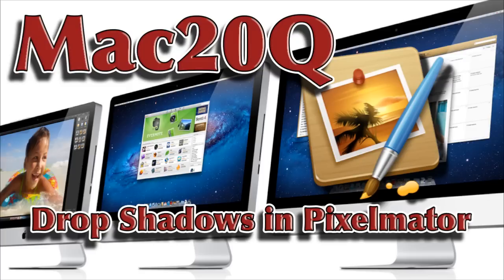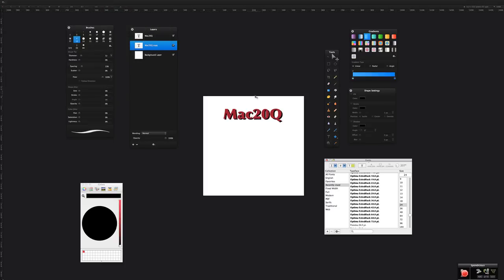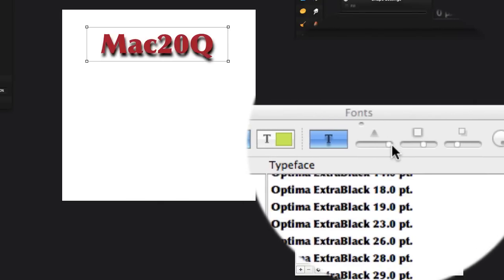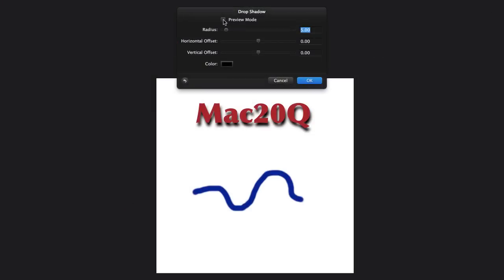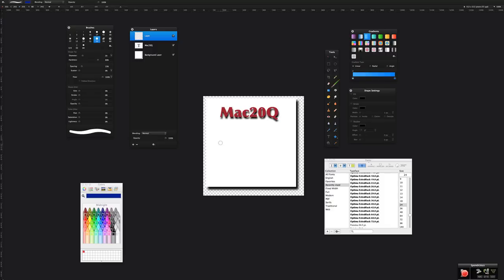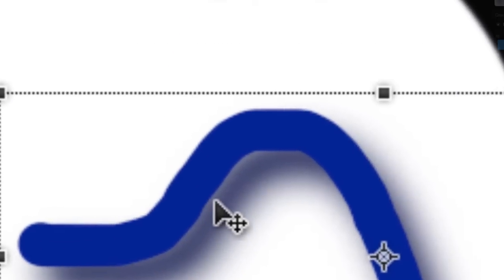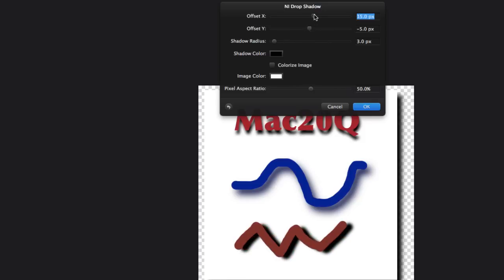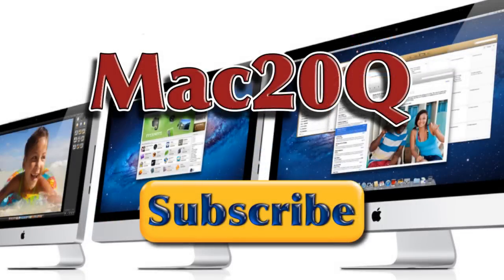Pixelmator Drop shadow on Text - 1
- Making drop shadows on text and bitmap objects.

Over at the Mac 20 Questions website there is a full article about using Pixelmator to create drop shadows. I also have links on there to get the Quartz composer plug-in's so that you can have the Pixelmator drop shadow effect. Pixelmator is a pretty good application for all sorts of graphic work even though it doesn't do cmyk. If you are a graphic designer doing stuff for online then not having the cmyk doesn't really matter.

You don't mean the Pixelmator drop shadow plug-in for text or the Quartz composer plug-in because it is built into the application. If you want to do a Pixelmator drop shadow on a bitmap object then you will need to be using a Pixelmator drop shadow filter. It is one of the excellent Pixelmator text effects that you can have using filters. This video shows Pixelmator text tutorials. I had to get the Quartz composer drop shadow filter from a separate website and copy into the correct folder on my Mac. It wasn't difficult to do this but I do prefer it when the application has is already built-in.

In the next Mac 20 Q video I look at how easy it is to do drop shadowed text effects using another application called ArtText 2. Creating a drop shadow in this other application is much easier than doing a Pixelmator drop shadow with or without the Pixelmator drop shadow plug in.

I would suggest that because of the cheaper price to buy either of those applications that it is a good idea to have both graphics applications in your creative tool box on your Mac. Pixelmator 2 drop shadow text effects are a little easier than creating drop shadows in the previous version of Pixelmator.